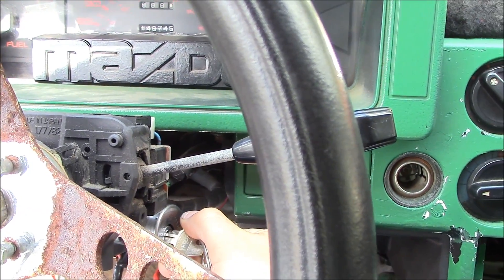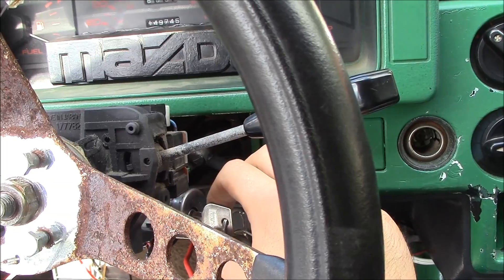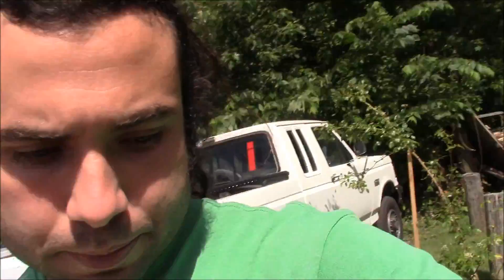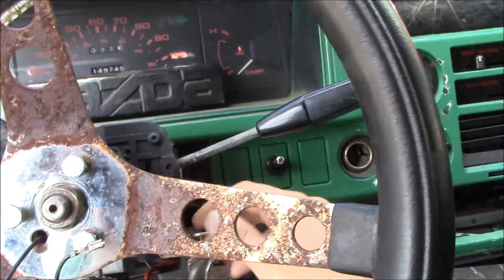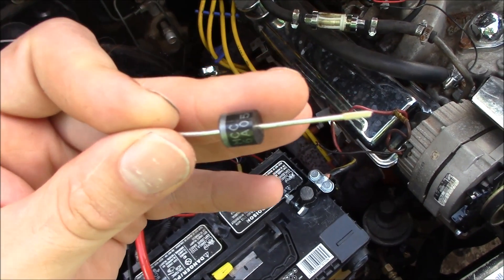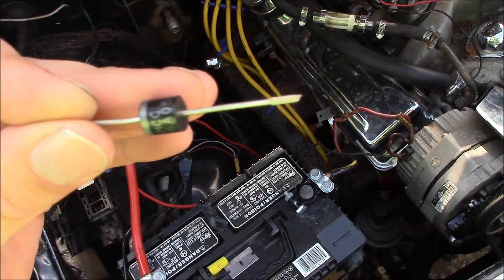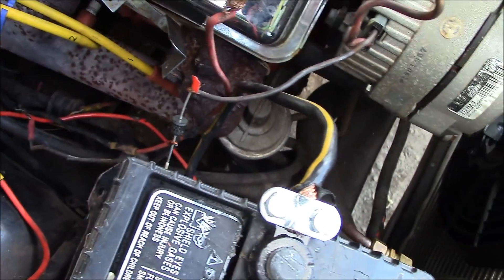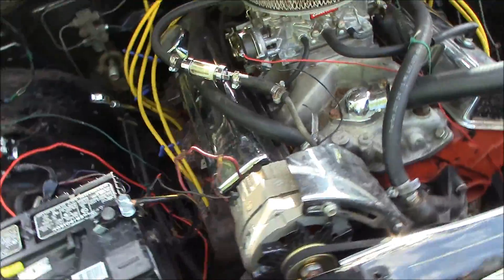Car won't turn off? Alternator backfeed diagnose and repair.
I show you how to diagnose and repair a back feeding issue on your V8 swap. Part MCC 50V 6A  Rectifier Diode $4.99 Ebay